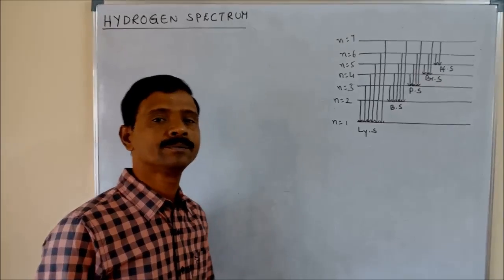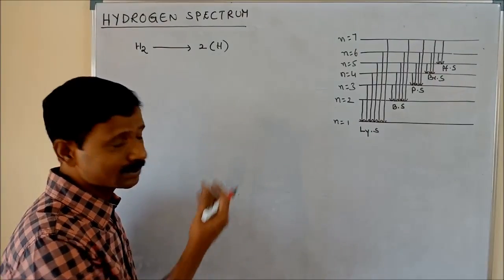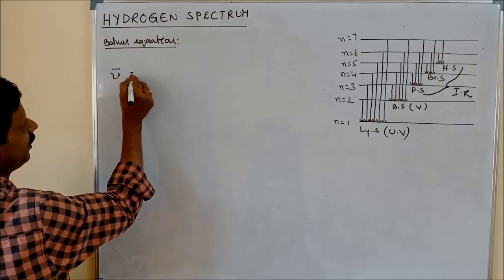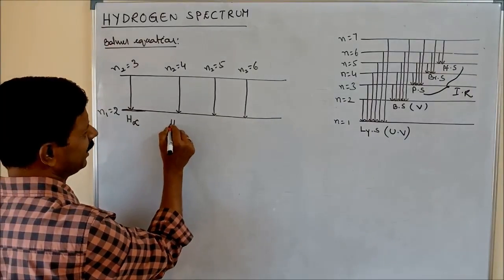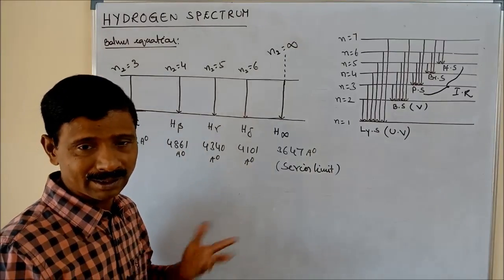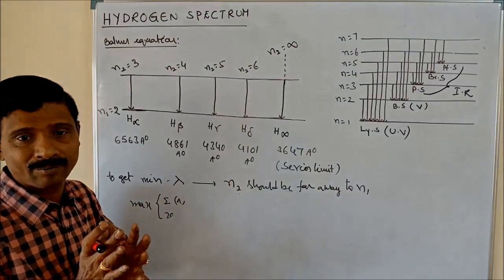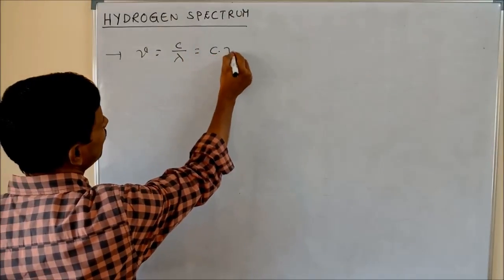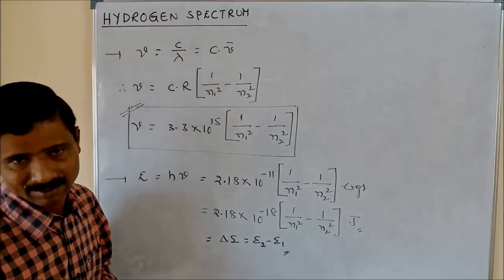CHEMISTRY CAPSULE CLASS-3 FOR( NEET & JEE MAINS)